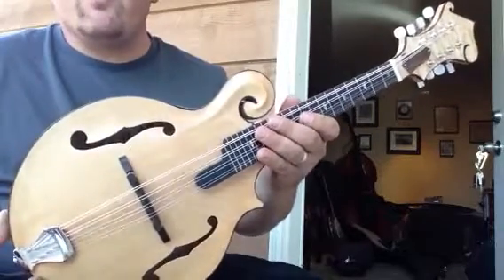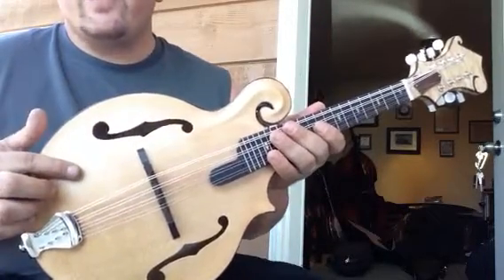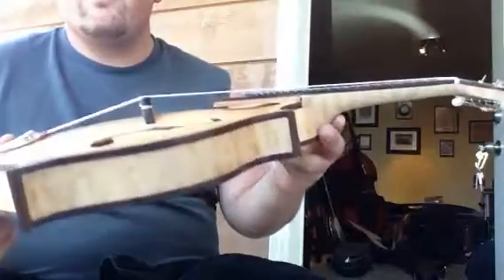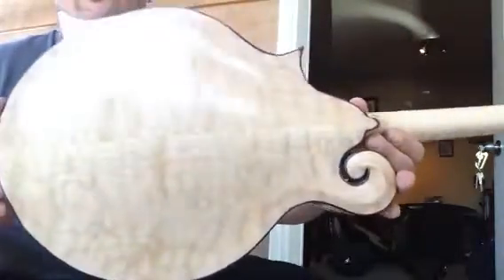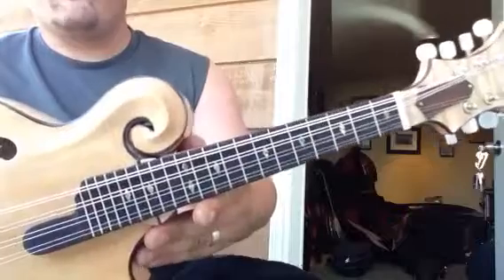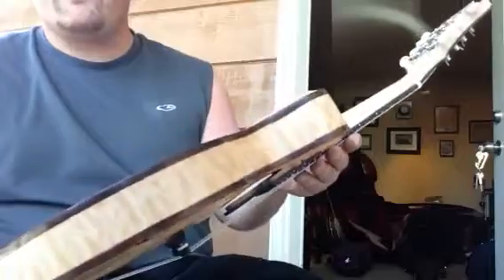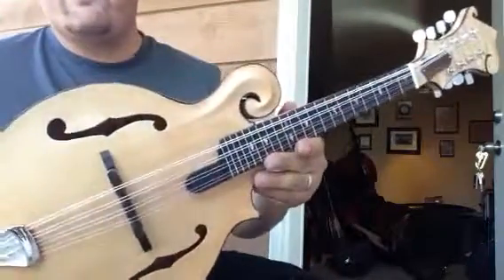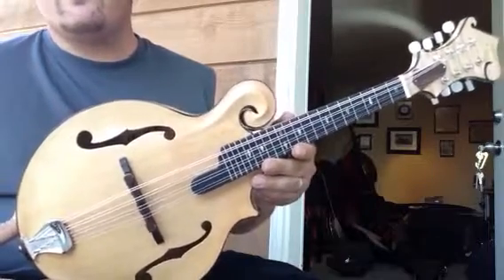McGuire Mandolin Number 19 Demo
McGuire Mandolin number 19, built by luthier Jerry McGuire of Hardy Virginia. Sitka spruce top, natural finish, birdseye maple back/sides/neck/peghead overlay, rosewood fretboard, abalone inlays.